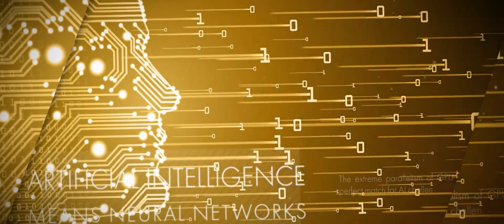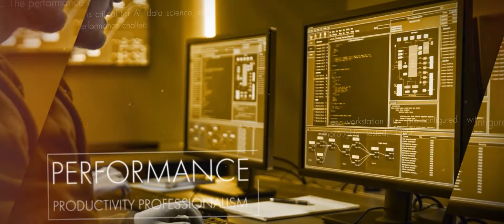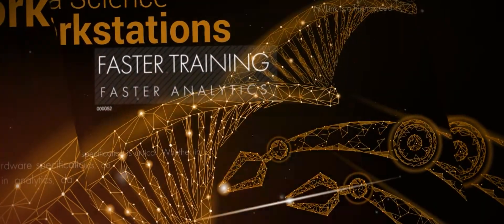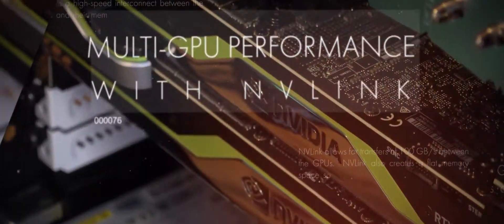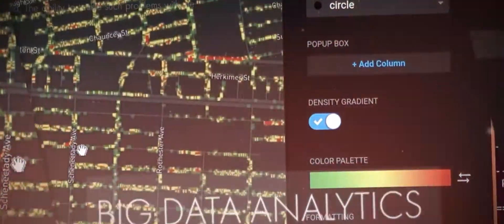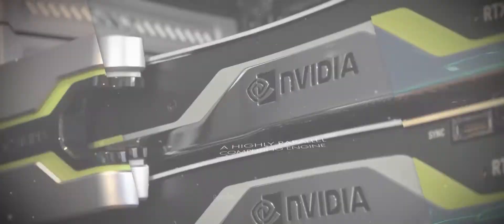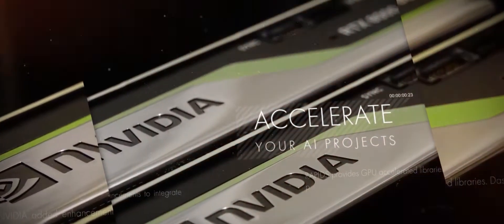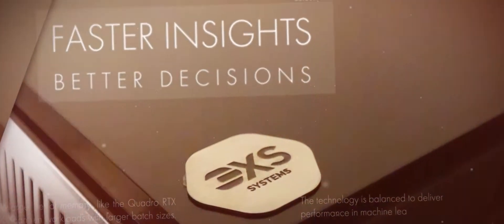Why you need a Data Science Workstation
NVIDIA Data Science Workstations are built with massive GPU performance, enterprise-class workstation hardware, a pre-configured software stack, and professional support.

A DSW is running workloads just minutes after booting. It is simple to integrate this computing power into your existing projects or to get a fast start o a new project.

The power of a Data Science Workstation makes the impossible possible.

A Data Science Workstation is
designed, configured, and supported
with performance, productivity, and
enterprise support. NVIDIA Data
Science Workstations are built with
professional graphics, a complete, preinstalled
software stack, and dedicated
support.

Performance is critical for AI, data
science, and HPC. The performance
challenge is tackled in my system
using dual Quadro GPUs with a highspeed
interconnect device, NVLink.
The workstation is pre-configured with
a thoroughly tested, GPU-accelerated,
software stack. The pre-configured
software is tailored to data science
and AI.

The benefit of this software stack
configuration is simple: push the
power button and run workloads in
fewer than 15 minutes. Compare 15
minutes to the hours, if not the days,
needed to properly install, configure,
and test Python, Docker, CUDA,
RAPIDS, Dask, and the AI frameworks.
The solution is completed wth expert,
enterprise-level support and a well developed
user community.